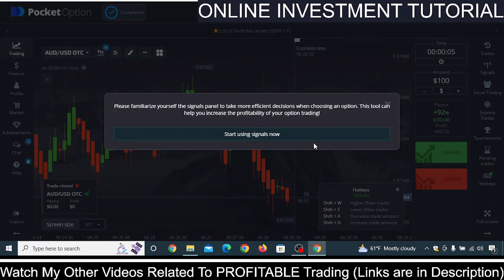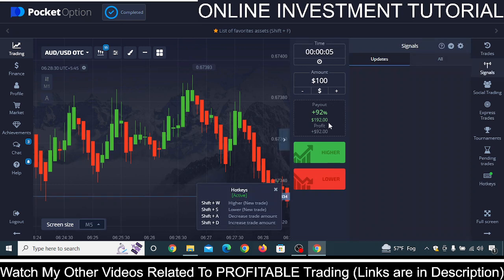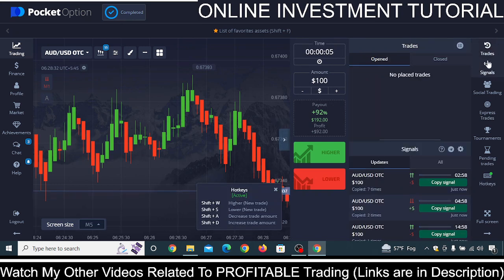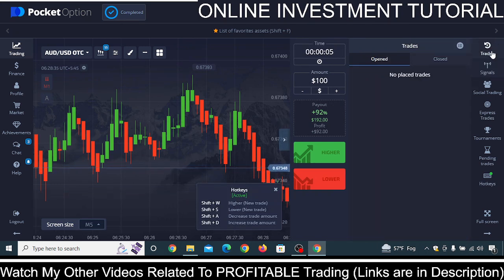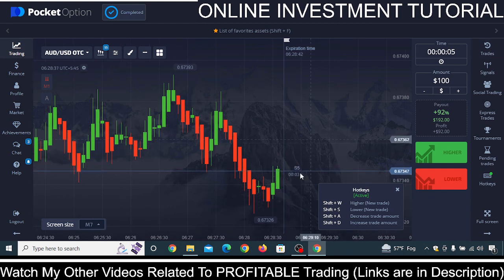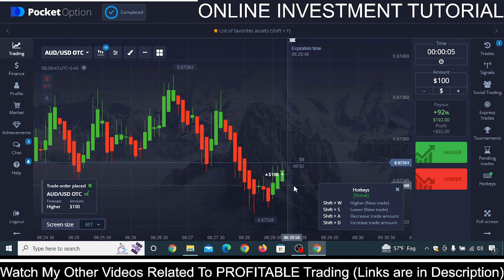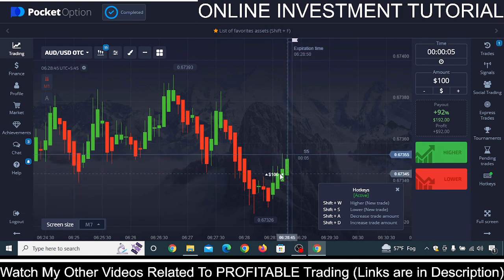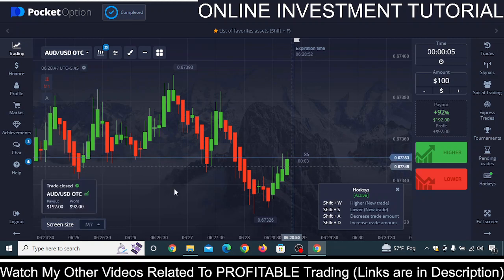(Easiest Trick) Pocket Option 5 Second Strategy - Options Trading For Beginners